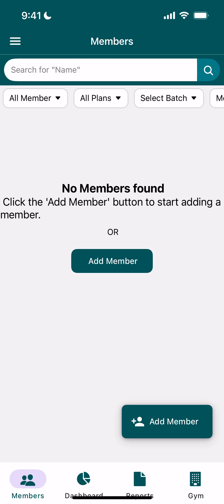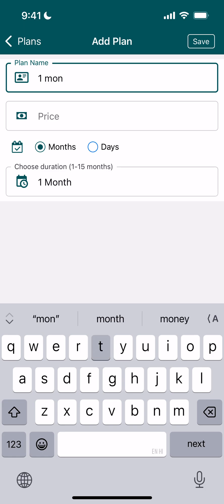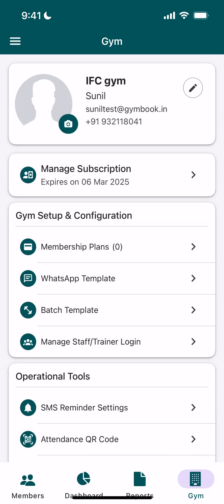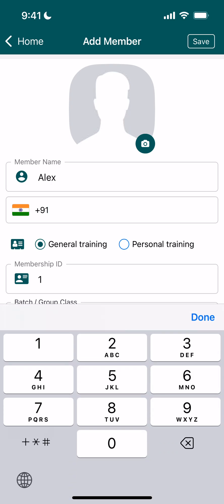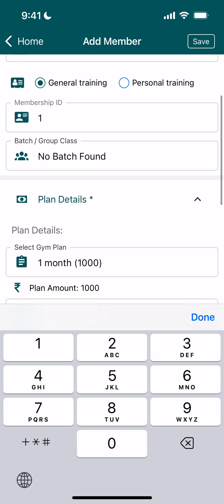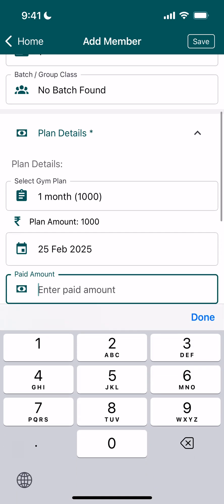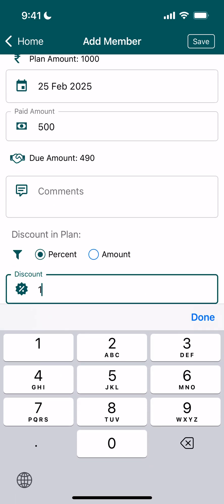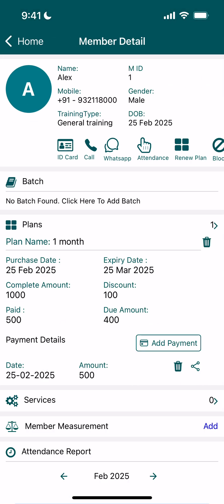How to Add a Gym Member in GymBook App | GymBook Gym Management App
Description:
Learn how to add a new gym member in GymBook with this step-by-step guide. Discover how to enter member details, choose membership plans